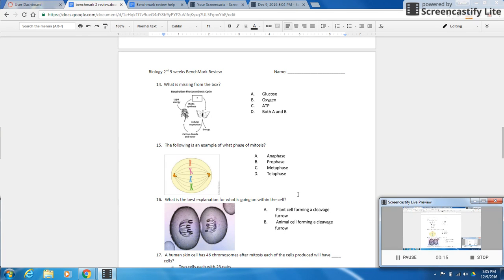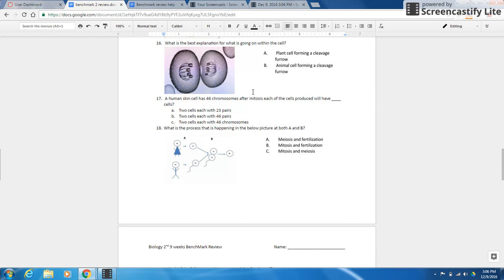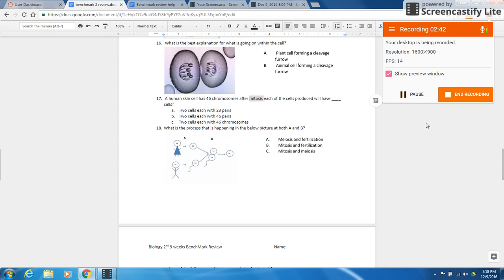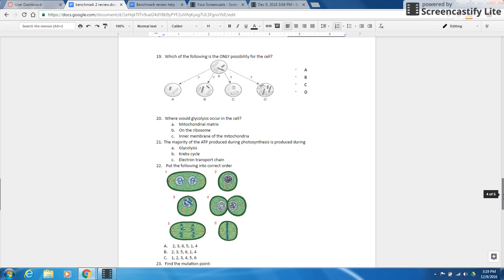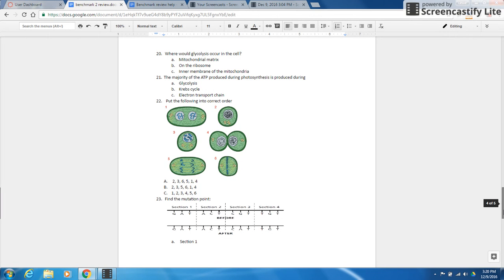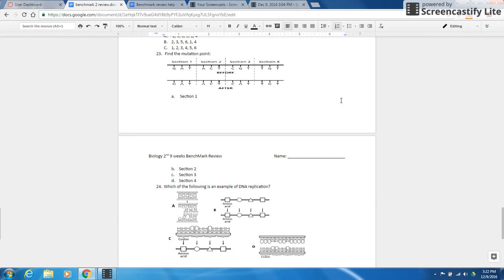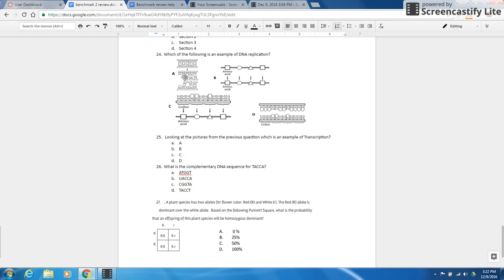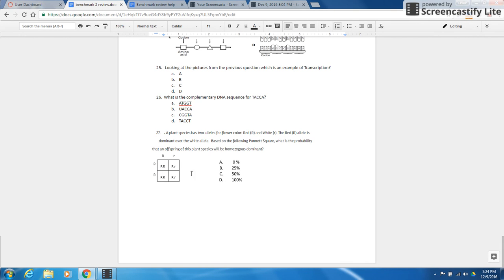Benchmark review 2nd 9 weeks video 2